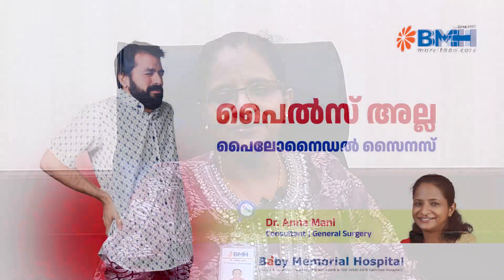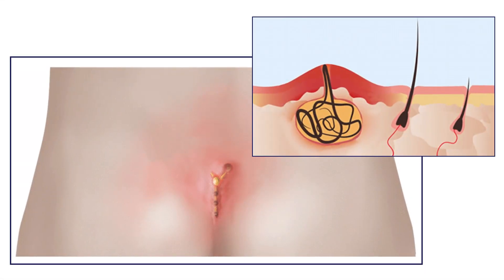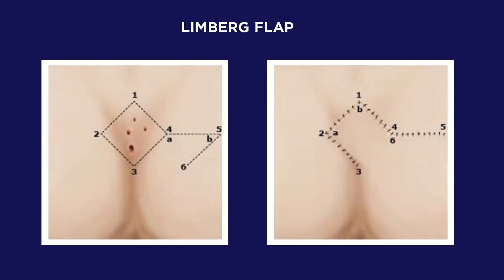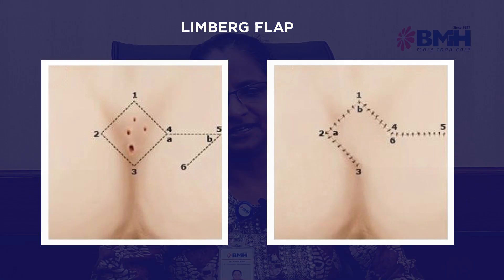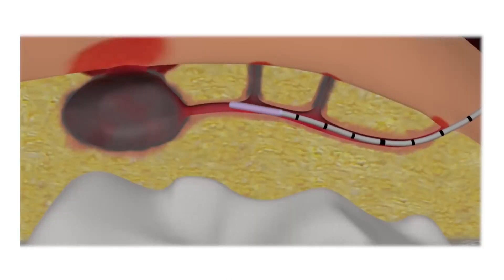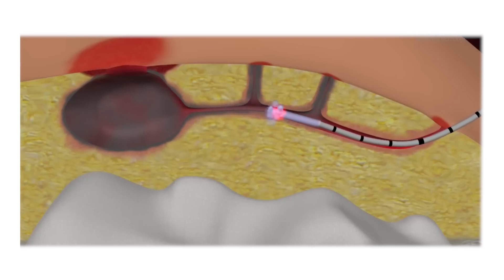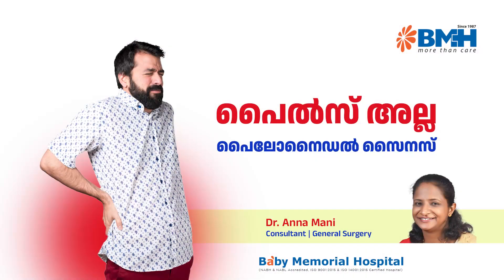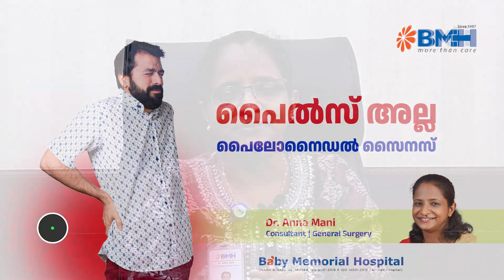പൈലോനൈഡൽ സൈനസ്‌ന് ലേസർ ചികിത്സാ |Laser surgery for Pilonidal sinus | Dr. Anna Mani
Pilonidal Sinus: The Revolution of Laser Surgery in Treatment

Pilonidal sinus, characterized by small tracts or tunnels near the tailbone, often results from ingrown hairs, leading to painful abscesses or cysts. While various treatments exist, laser surgery has emerged as a revolutionary option for managing this condition.

Laser Surgery: A Game-Changer
1. Precision and Minimally Invasive:Laser surgery for pilonidal sinus involves using focused light energy to precisely target and remove the sinus tracts. This minimally invasive approach reduces damage to surrounding healthy tissue.

2. Reduced Risk of Complications: Compared to traditional excision methods, laser surgery significantly minimizes bleeding during the procedure. Additionally, the heat from the laser sterilizes the area, lowering the risk of infection and promoting faster healing.

3. Faster Recovery: Patients undergoing laser surgery for pilonidal sinus experience shorter recovery times. The smaller incisions and reduced tissue trauma contribute to quicker healing, allowing individuals to return to their routine activities sooner.

Procedure and Benefits

1. Laser Ablation: During the procedure, the surgeon uses a laser to precisely remove the sinus tracts and affected tissue. The heat seals blood vessels, reducing bleeding and discomfort.

2. Advantages:
   - Less Invasive:Minimal incisions result in less scarring and reduced post-operative pain.
   - Lower Recurrence Rates:The thorough removal of sinuses decreases the likelihood of recurrence compared to conventional methods.
   - Reduced Hospital Stay: Patients often experience shorter hospital stays or can even opt for outpatient procedures.

Post-Surgery Care and Considerations

Patients are usually advised to:
- Keep the surgical area clean and dry to aid in the healing process.
- Follow specific wound care instructions provided by the surgeon.
- Avoid activities that may exert pressure on the tailbone area to prevent complications or recurrence.

Laser surgery stands at the forefront of pilonidal sinus treatment, offering precision, minimal invasiveness, and faster recovery. Its advantages, including reduced complications and lower recurrence rates, make it a promising option for individuals seeking effective and efficient management of this condition.